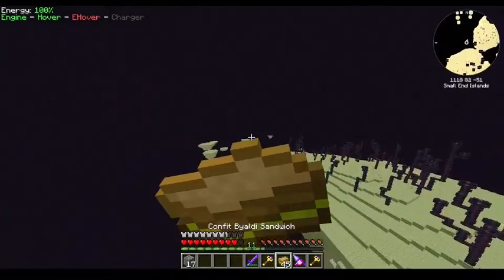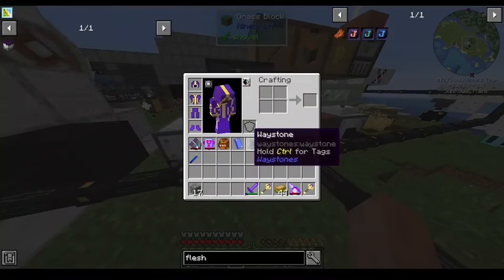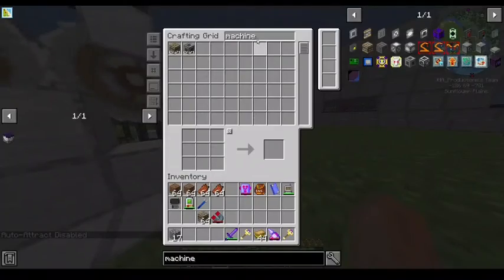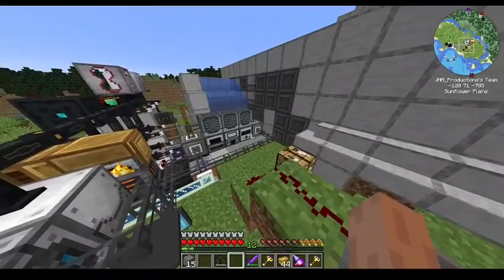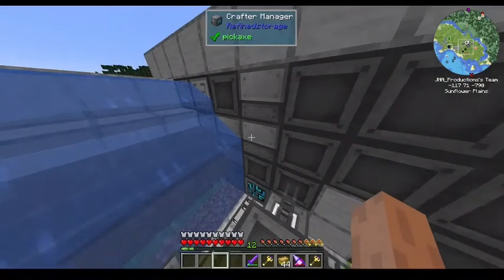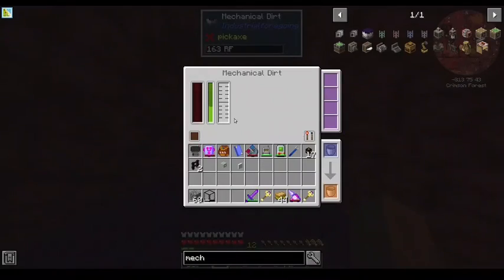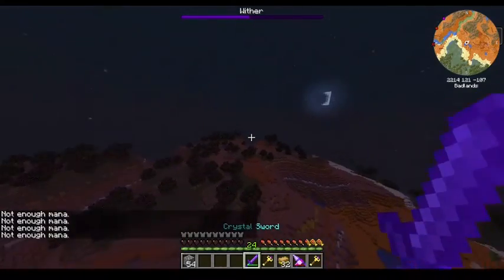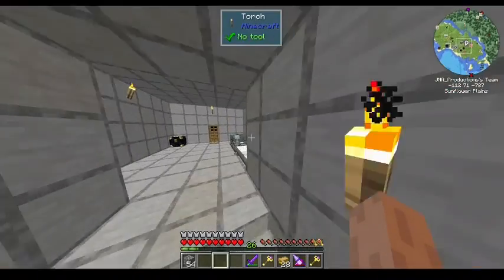Red Plays The Direwolf20 Pack Redux: Episode 20: Flight!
Short one today, because I'm running out of ideas on what to do! I've done so much-but is there more?